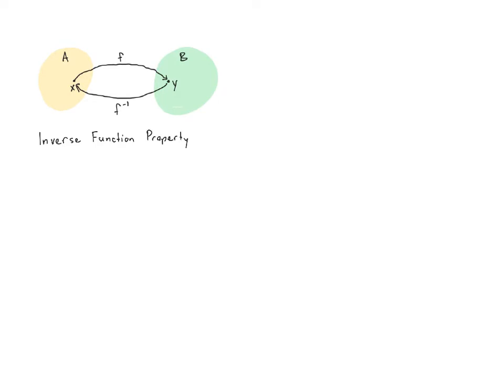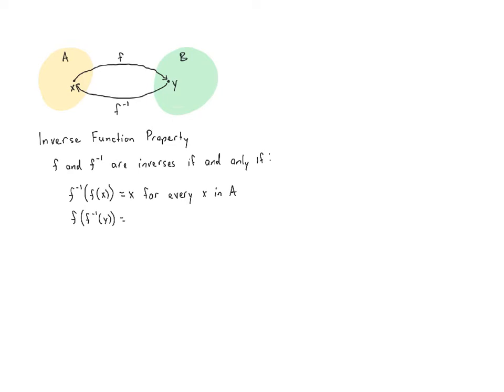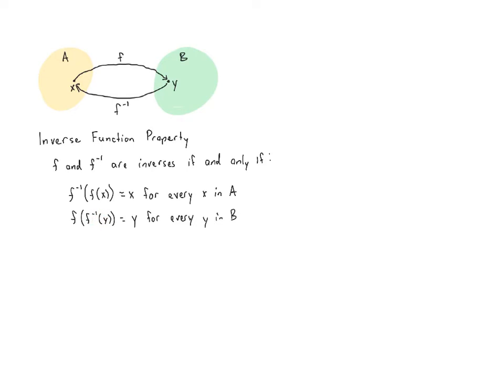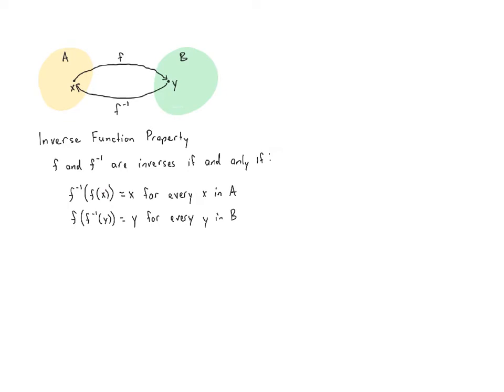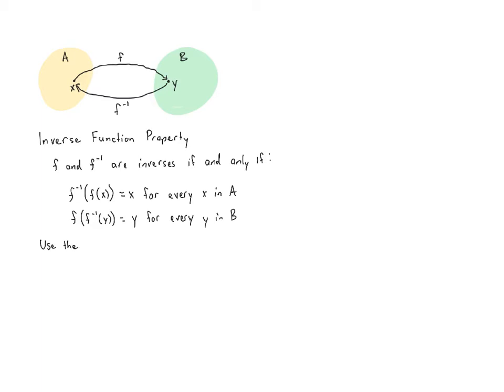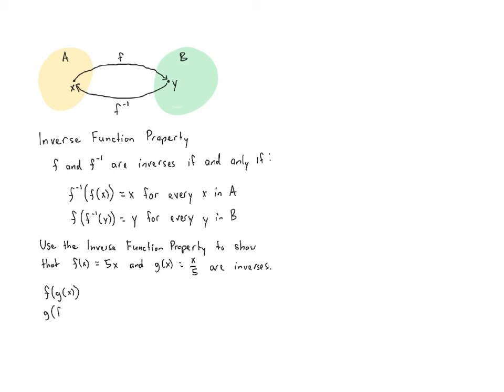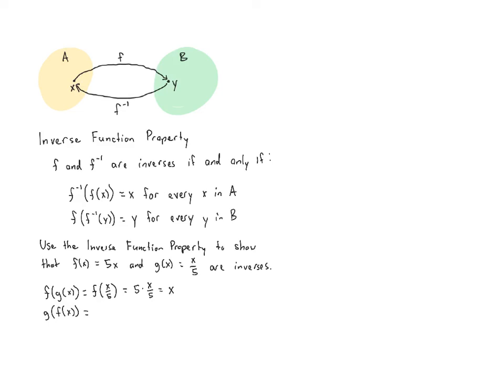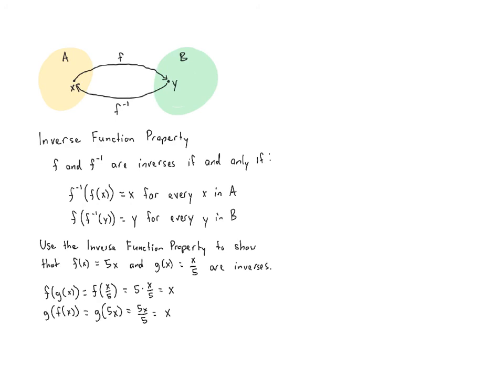M9090SN43 - Inverse Functions (Part 2)